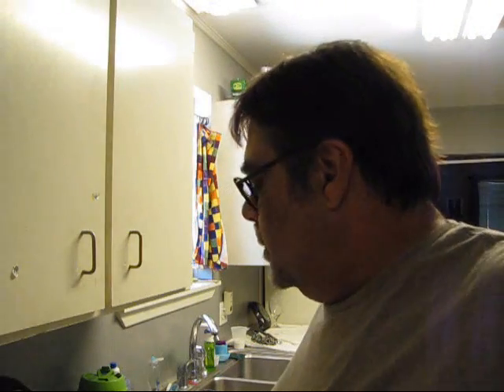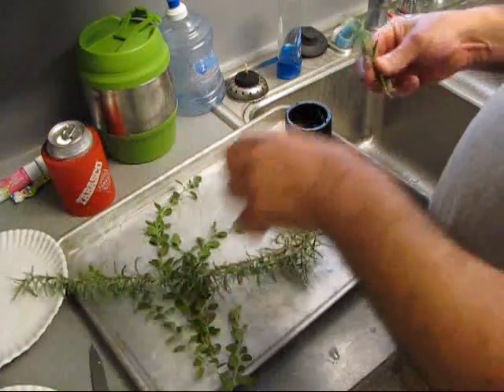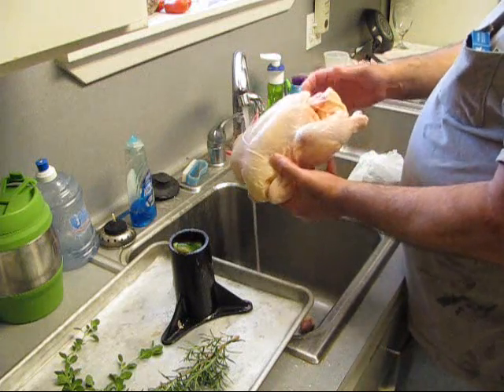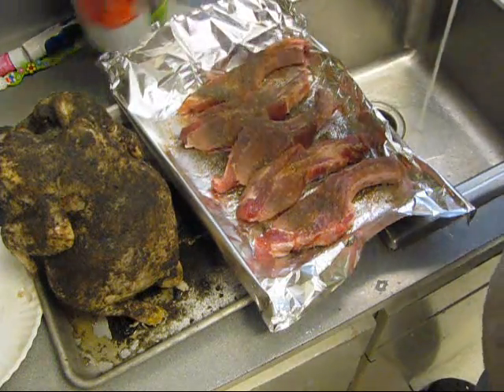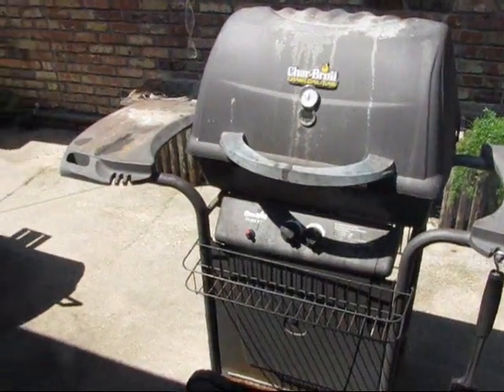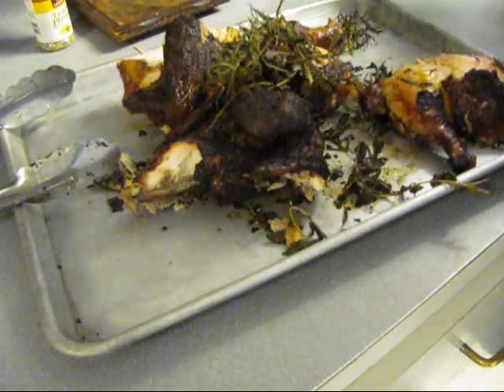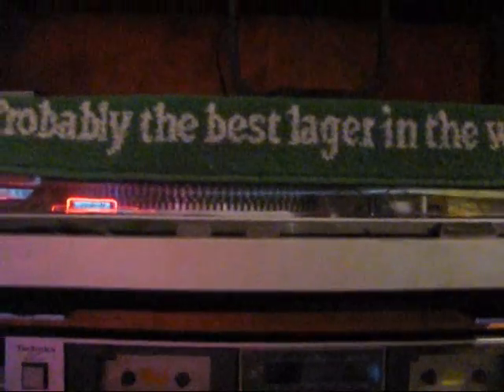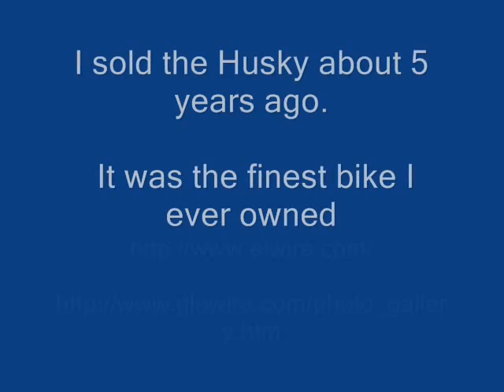Best smoked beer can drunk chicken recipe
with BBQ country style ribs + a tour of JB's man cave